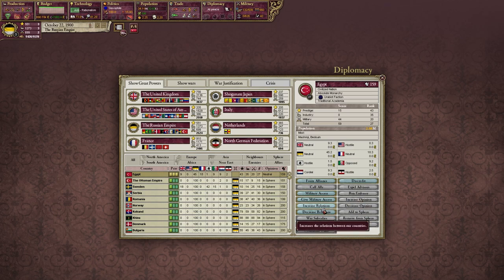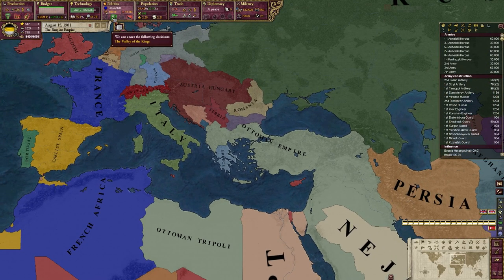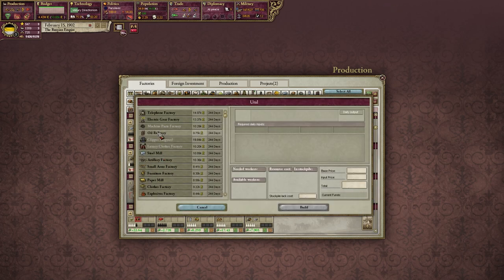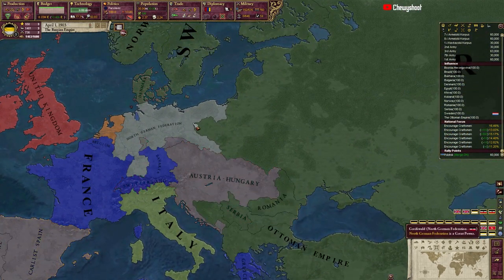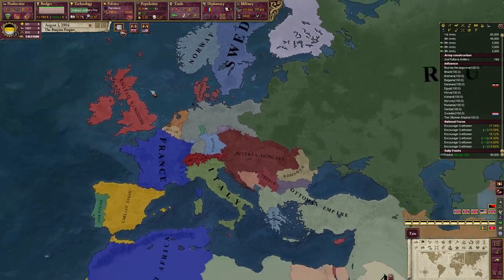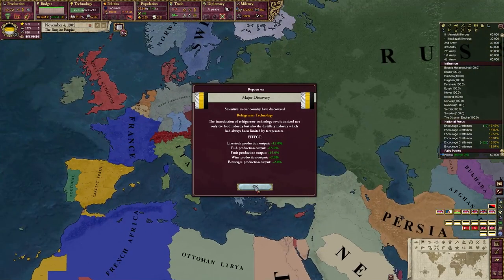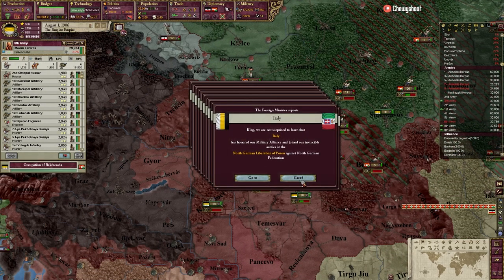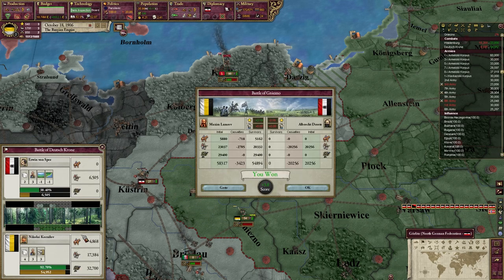Germany ATTACKS? | Let's Play Victoria 2 HPM | Russia! | Episode 12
Let's play Victoria 2 (Vicky 2) as the Russian Empire, a very strong military great power in the 1836 start date! Though we start with a very large country, high population, and a very formidable army, we lack any and all industry.
That being said, building up the nations economy and pushing ourselves to the number one great power is a priority.. on our way to the October Revolution :)

This campaign will be played with the Historical Project (HPM) Mod and Mish Mash (GFX mod).